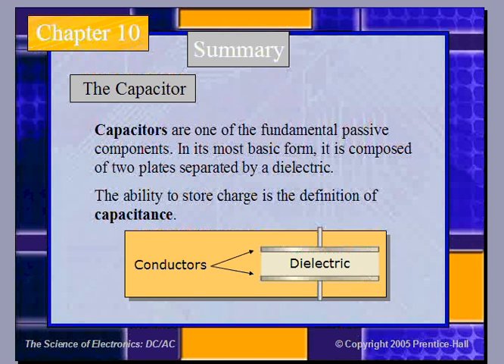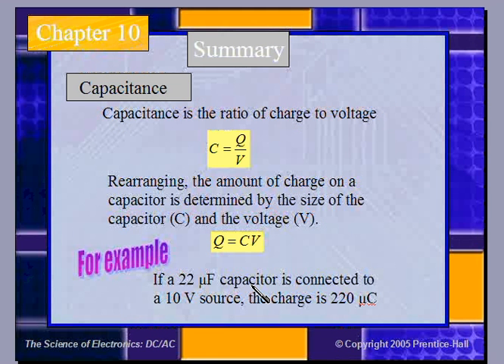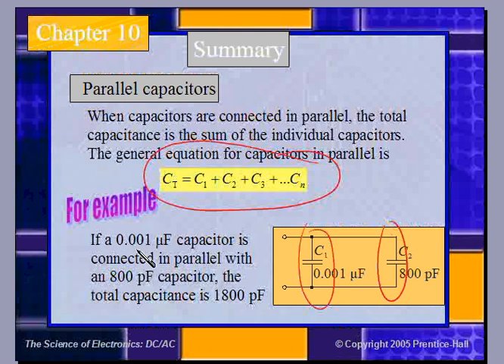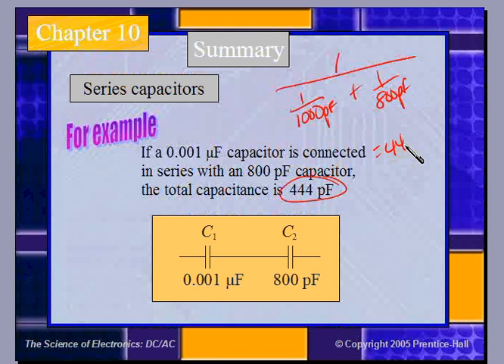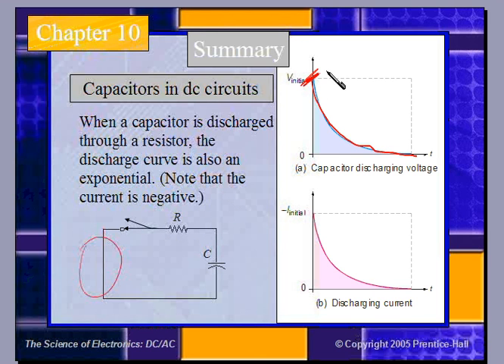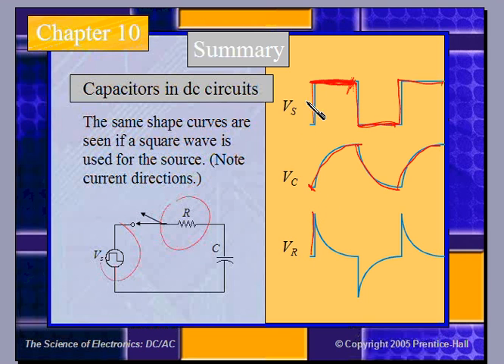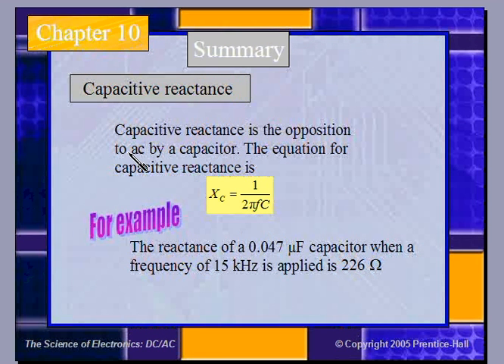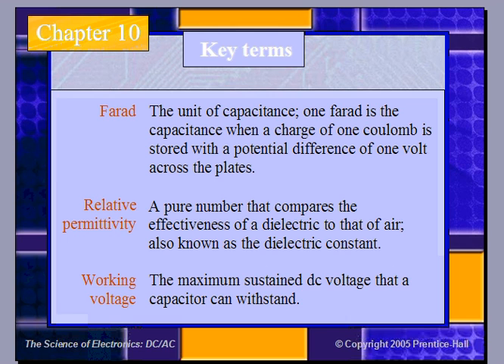Intro to Capacitors Video